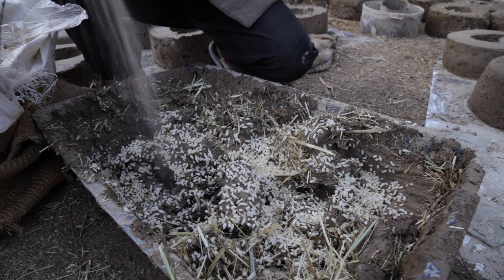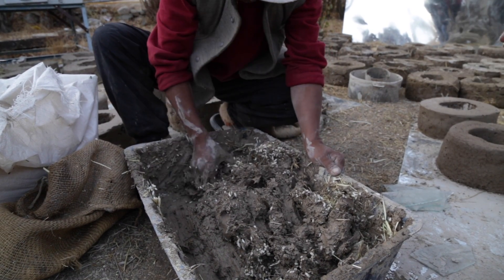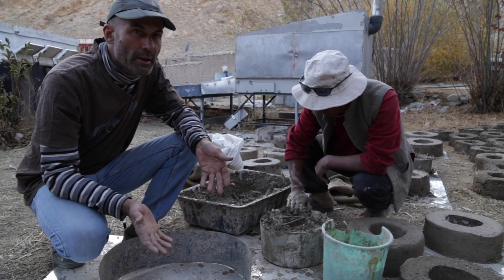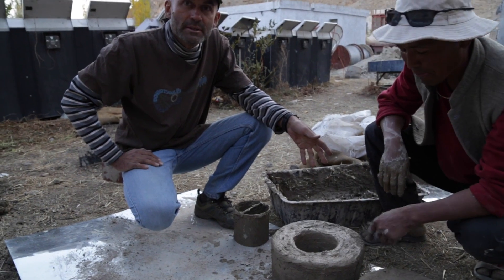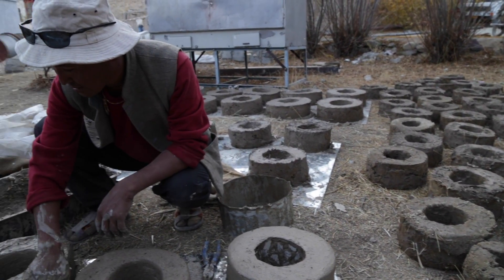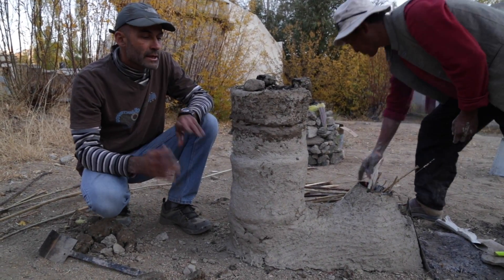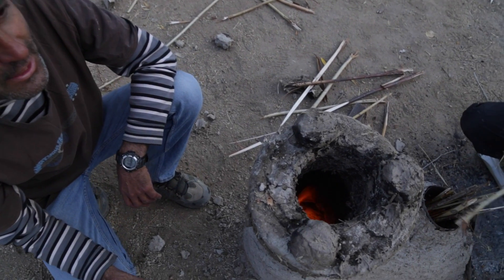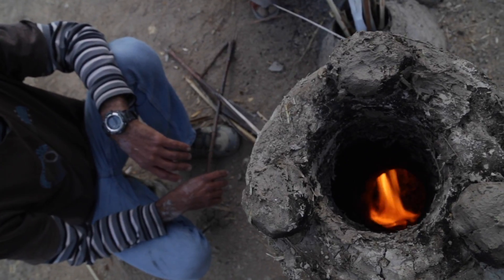The Smokeless Cookstove Revolution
Basic instructions on how to make a smokeless cookstove using basic materials. Clay, sand, straw, puffed rice and a few scraps of metal are all it takes to make a cooking stove that burns hot enough to burn smoke.

This stove is a byproduct of design and development work done by the Himalayan Rocket Stove company, and which is now being carried forward by the Smokeless Cookstove Foundation, a not-for-profit Foundation registered in India.